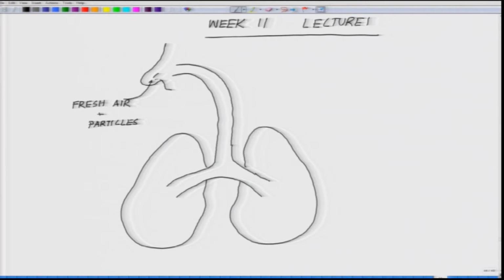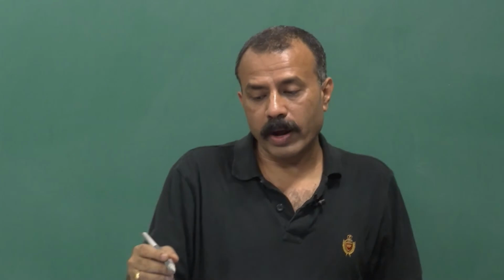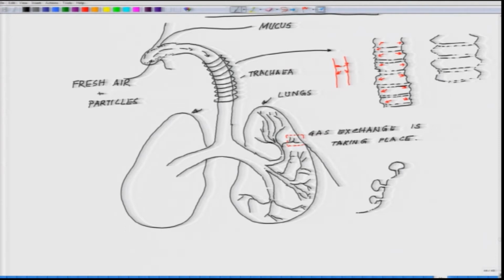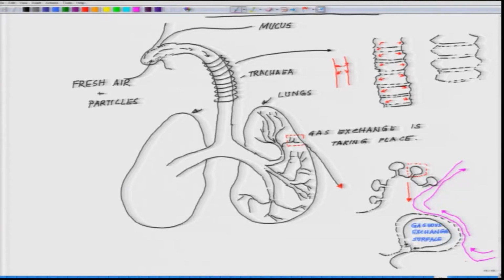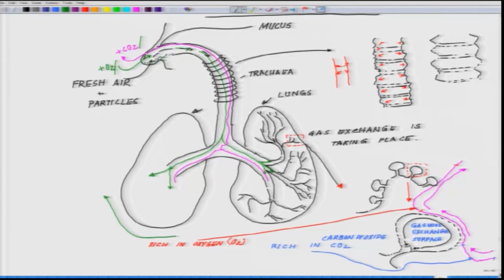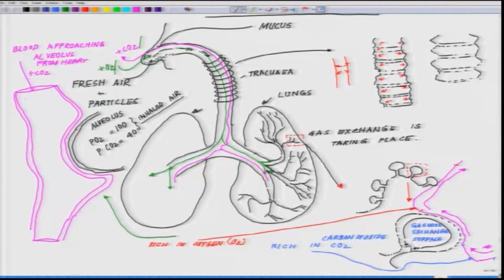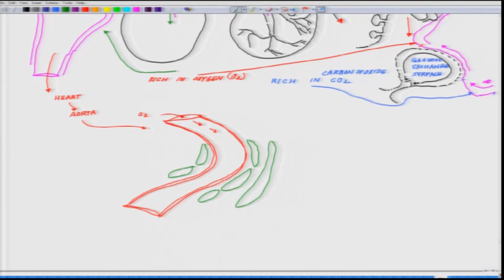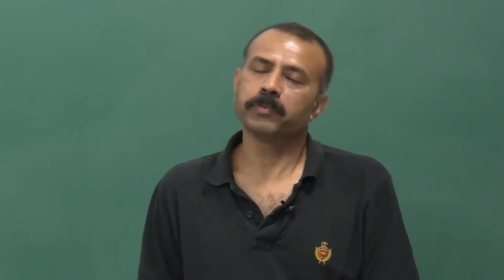Animal Physiology_ Lecture 51_2017